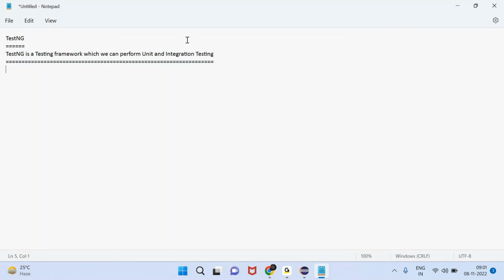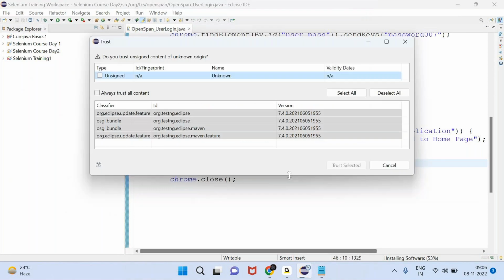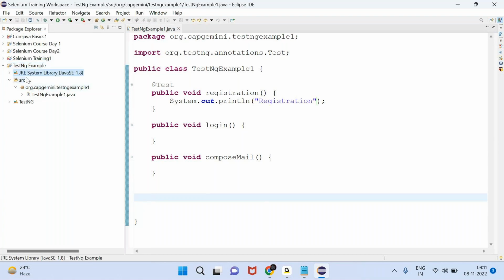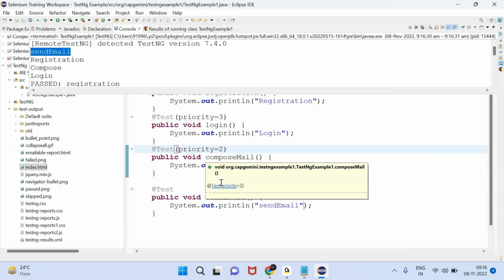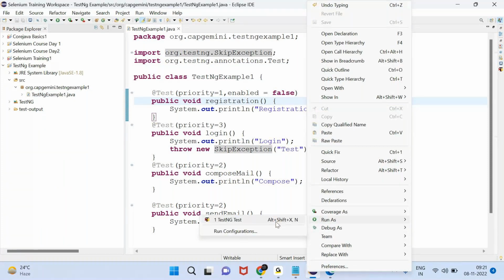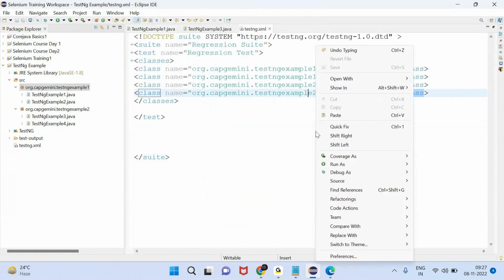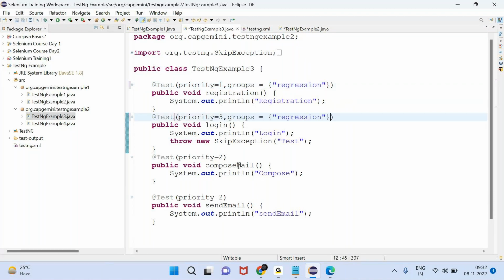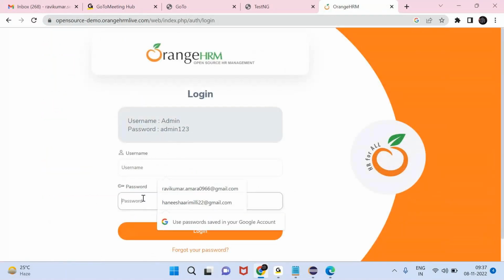Day 16 TestNG Installation & Annotations